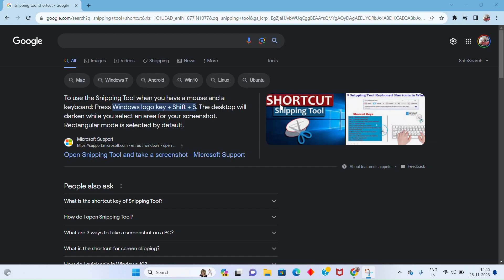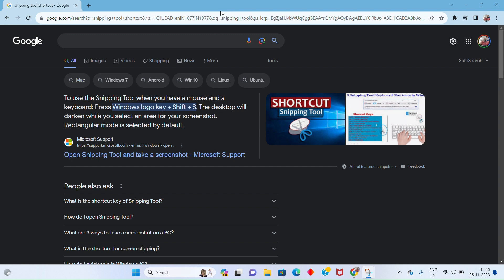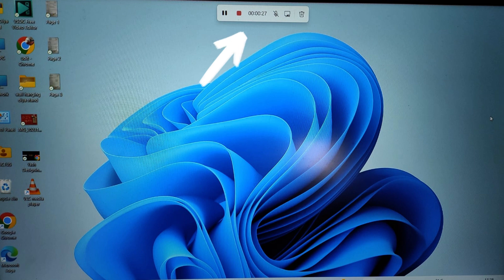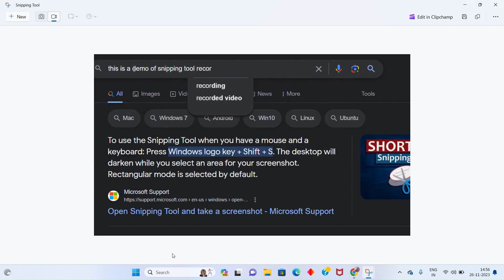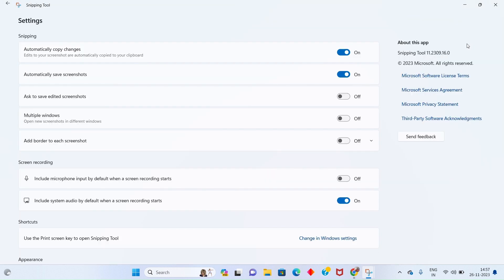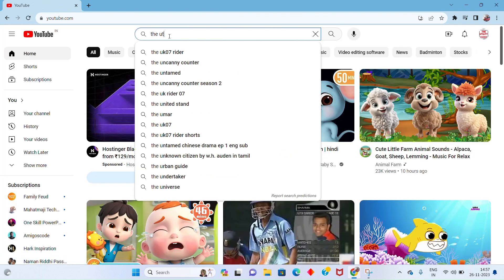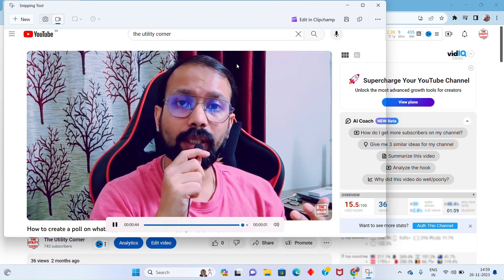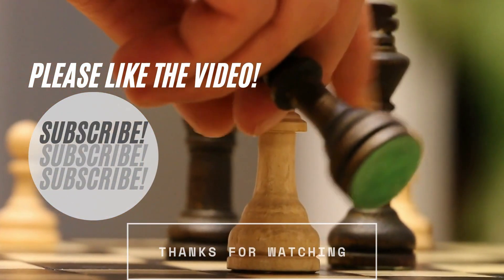How to record screen on Windows 11 | Record screen with Audio in Windows 11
Windows 11 has two built-in screen recording tools: the Snipping Tool and the Xbox Game Bar. In this video, we will show you how to use the Snipping Tool to record your screen.

Using the Snipping Tool:

The Snipping Tool is a great option for recording specific areas of your screen. To use the Snipping Tool, follow these steps:

Open the Snipping Tool. You can do this by searching for it in the Start menu or by pressing Windows key + Shift + S.
Click the "Record" button.
Select the area of the screen that you want to record. You can do this by dragging your mouse to create a rectangle.
To stop recording, click the "Stop" button.

In this video we have also shown the snipping tool setting to record system audio along with the video. We have also talked about how can you record your own voice using microphone along with the video.